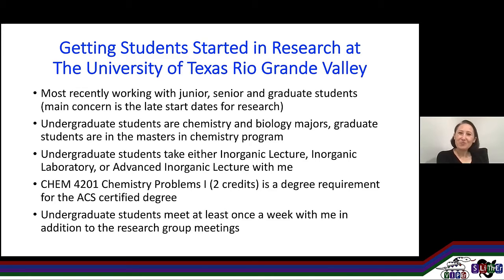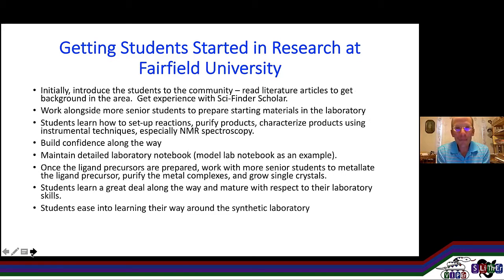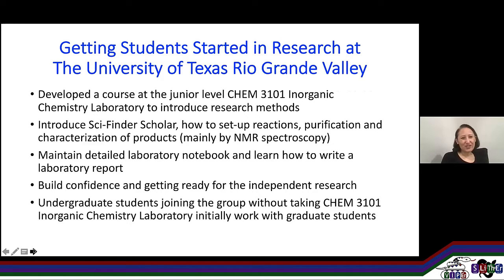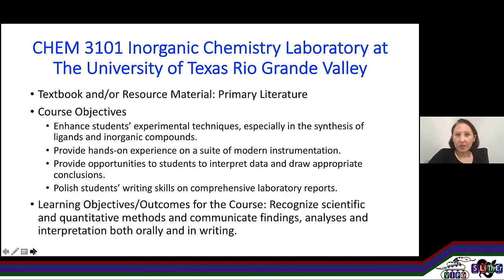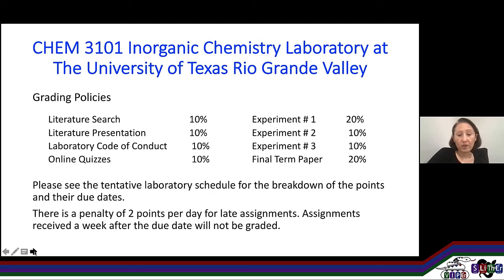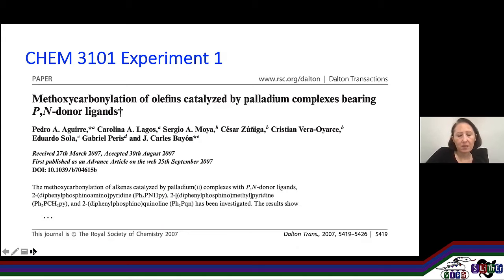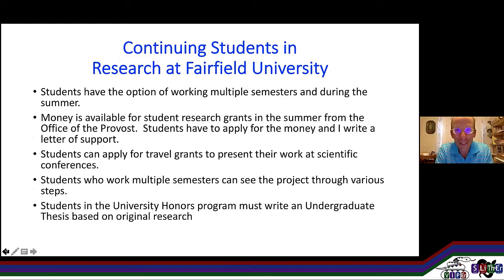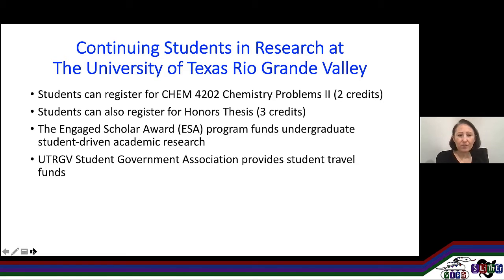SLiThEr 25: Getting Students Started and Continuing In Research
Join us this week as we discuss strategies to help students get involved in research, one of the best hands-on learning tools for science!